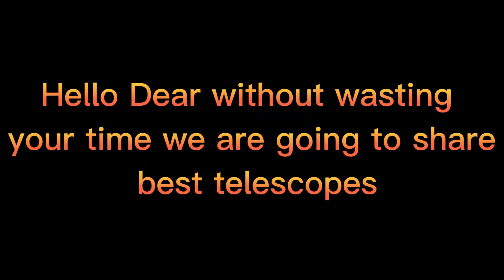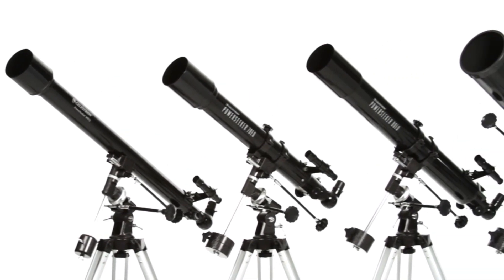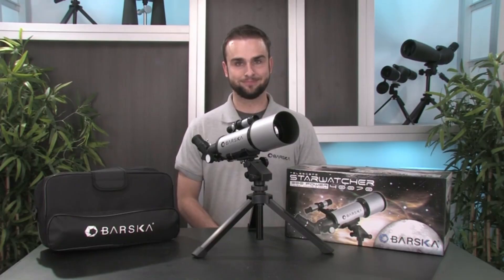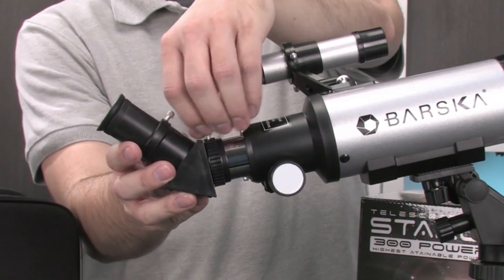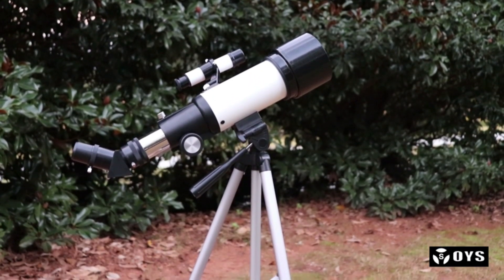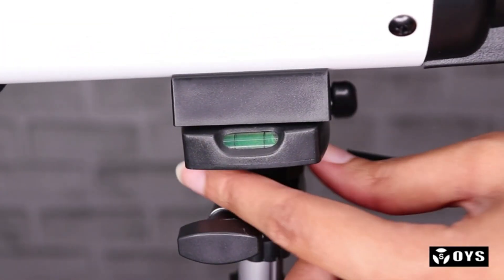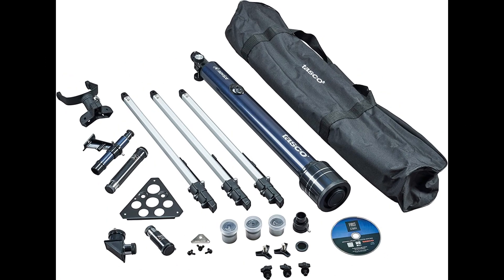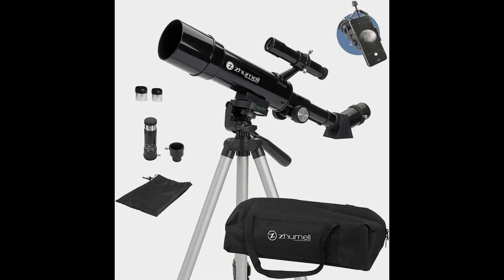Top 5 best telescopes 2024